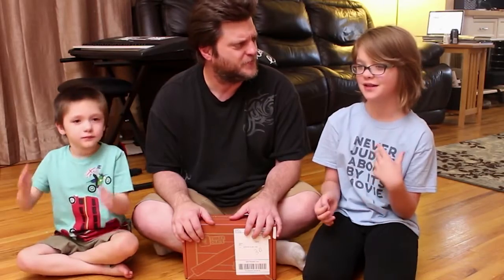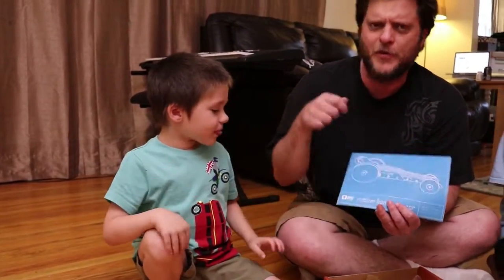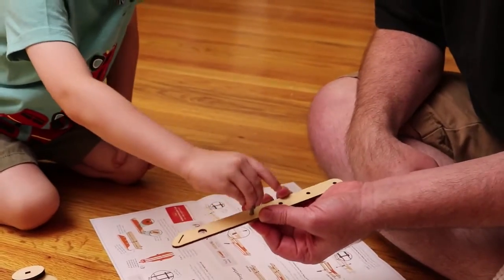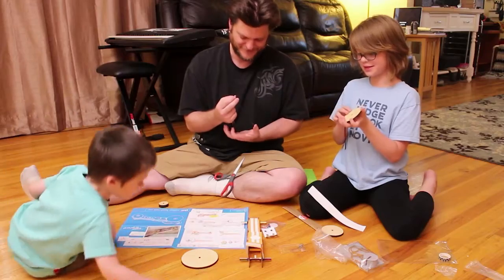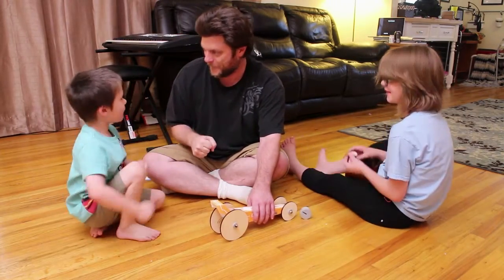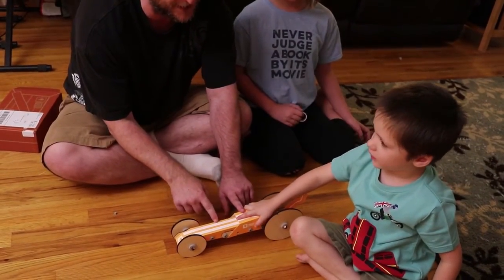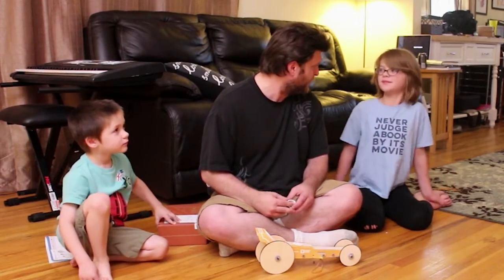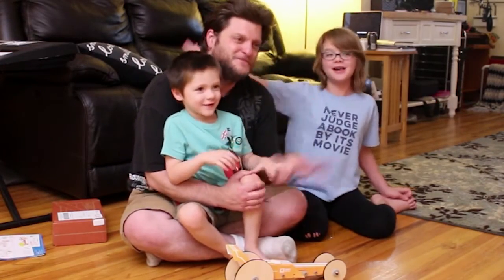How to make a Rubber Band Powered Car | BiteSized Enrichment Unboxings | Tinker Crate | BiteSizedEDU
How to make a Rubber Band Powered Car | Tinker Crate
We are launching another playlist we are calling BiteSized Enrichment Unboxings where we will open some educational toys. Today the box is from Tinker Crate where we unbox a Rubber Band Powered Race Car! Cooper joins us since he loves to build and as he will tell you he is very smart! We love Tinker Crates since they are little engineering boxes and the kids don't even realize how much they are learning about science because they are having so much fun! educational unboxing.